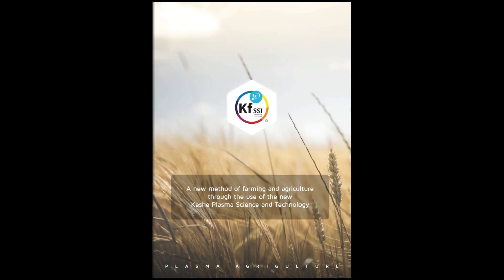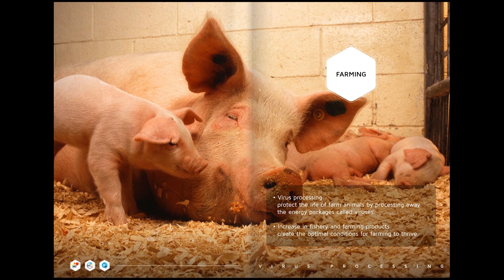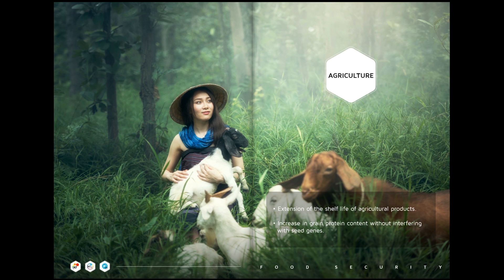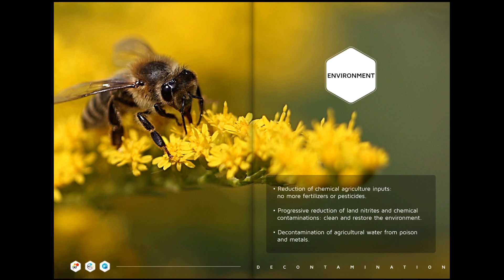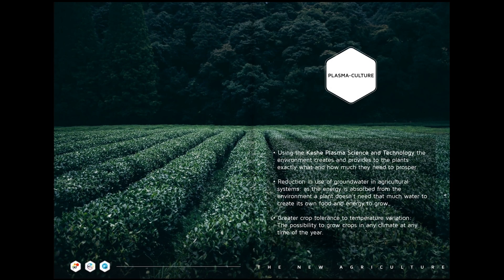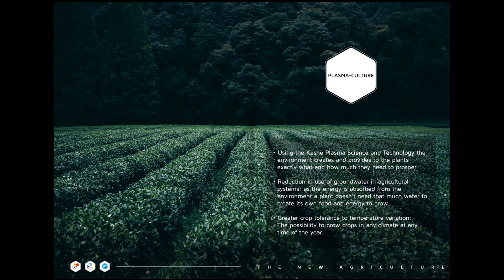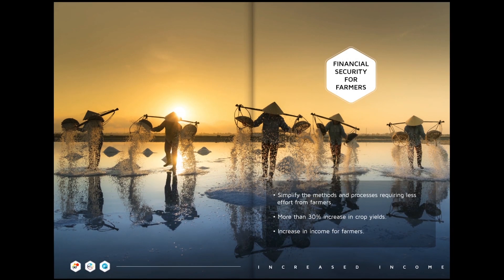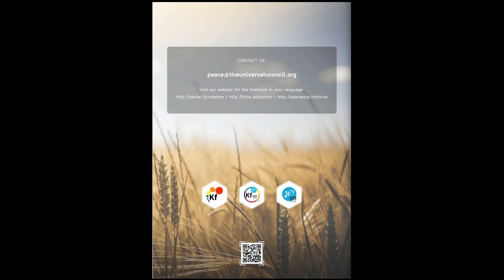Keshe Foundation Agriculture Brochure April 2019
A new method of farming and agriculture through the use of the new Keshe Plasma Science and Technology.

FARMING - VIRUS PROCESSING

Virus processing: protect the life of farm animals by processing away the energy packages called viruses.

Increase of fishery and farming products: create the optimal conditions for farming to thrive.

AGRICULTURE - PROTEIN INCREASE

Reduction in growth time: the plants grow faster and stronger.

Reduction in harvesting time: the earlier maturity time for a harvest allows farmers multiple harvests per season.

AGRICULTURE - FOOD SECURITY

Extension of the shelf life of agricultural products.

Increase in grain protein content without interfering with seed genes.

ENVIRONMENT - DECONTAMINATION

Reduction of chemical agriculture inputs: no more fertilizers or pesticides.

Progressive reduction of land nitrites and chemical contamination: clean and restore the environment.

Decontamination of agricultural water from poison and metals.

HEALTH THROUGH FOOD - REDUCED USE OF CHEMICAL FERTILIZERS OR ANTIBIOTICS

Reduction in the use of chemical fertilizers or antibiotics in farming practices.

Food nutrients in the crops are kept without the use of genetic modification.

Improved health for people and the environment.

PLASMA-CULTURE - THE NEW AGRICULTURE

Using the Keshe Plasma Science and Technology the environment creates and provides to the plants exactly what and how much they need to prosper.

Reduction in use of groundwater in agricultural systems as the energy is absorbed from the environment a plant doesn't need that much water to create its own food and energy to grow.

Greater crop tolerance to temperature variation: The possibility to grow crops in any climate at any time of the year.

NON-GMO - NATURAL GROWTH

Use of newly discovered natural state of matter known as GANS plasma water: allow the natural growth and development of agricultural products.

Use of Non-GMO agricultural process (proven through governmental tests).

FINANCIAL SECURITY FOR FARMERS - INCREASED INCOME

Simplify the methods and processes requiring less effort from farmers.

More than 30% increase in crop yields.

Increase in income for farmers.

GLOBAL CHANGE - GLOBAL FOOD SECURITY

Eliminate famine worldwide.

Increase in National and global food security.